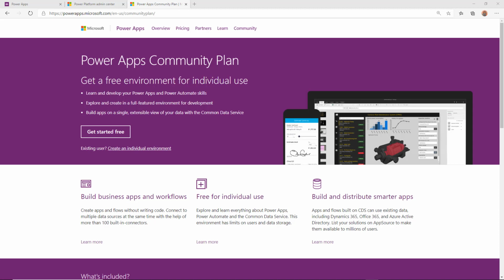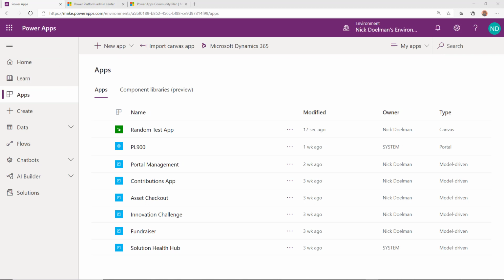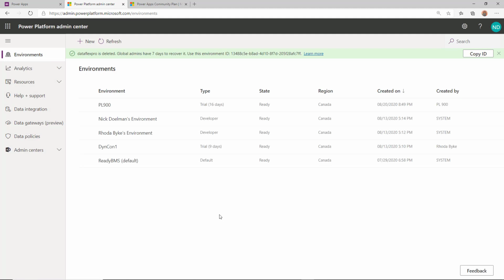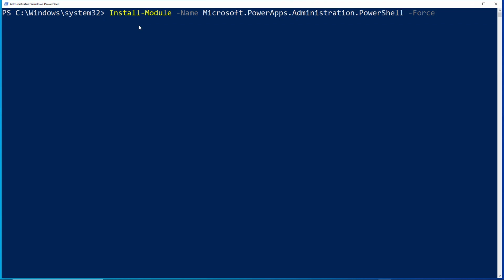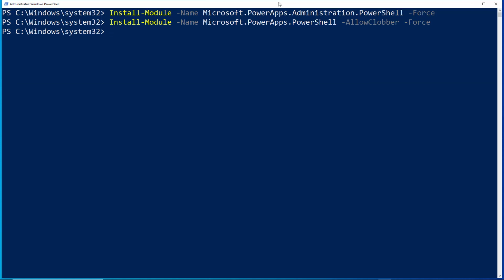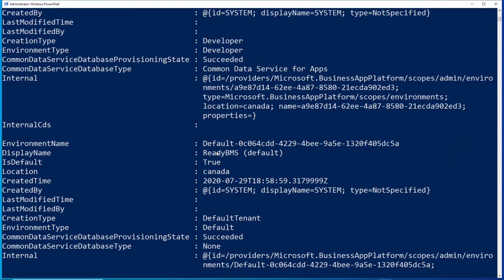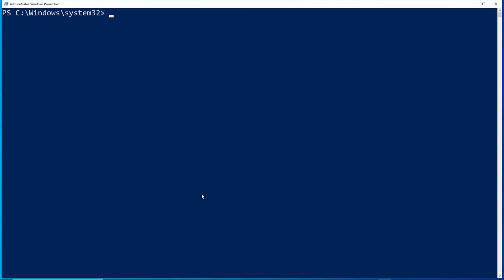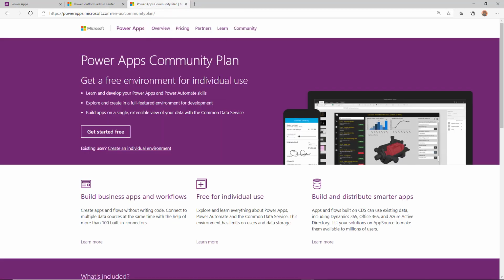Power Apps How to delete a developer environment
Is your Power Apps community plan environment full of old experiments, apps, flows and other data?  Have you tried to delete this environment to start fresh but realize that you can't?  PowerShell to the rescue!  Watch this video to learn how to use PowerShell to remove your community plan Power Apps environment.  Everyone deserves a fresh start! Blog version